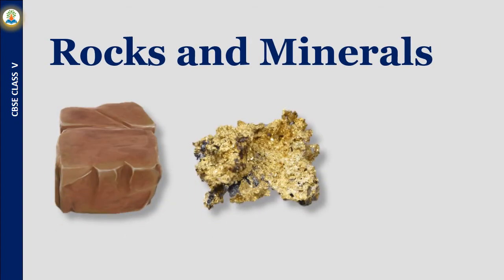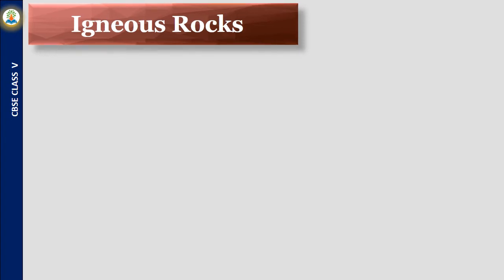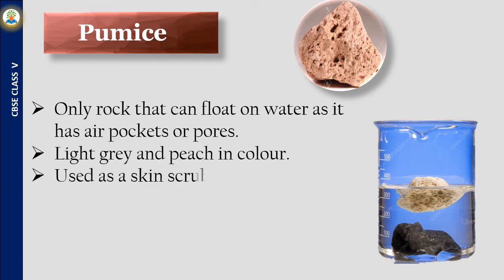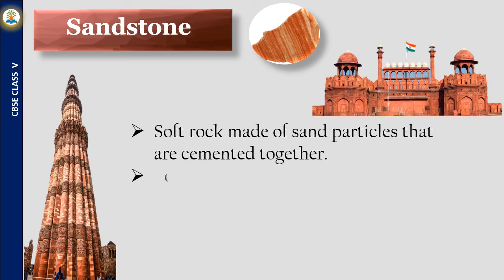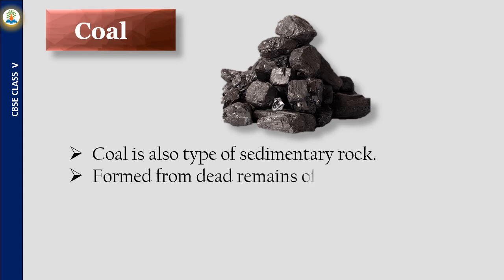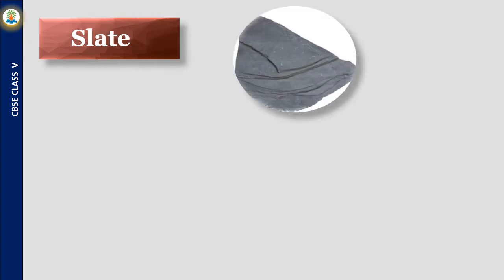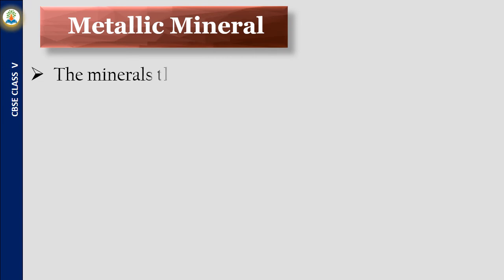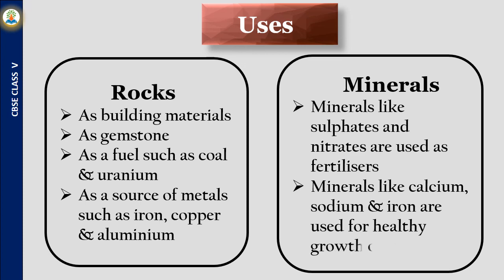Rocks and Minerals | What is rock and mineral? What are the 5 main minerals in rocks?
CBSE | NCERT | CLASS 5 | Science | Rocks and Minerals |

Video content :-
Rocks and their types
igneous rocks
sedimentary rocks
metamorphic rocks
Minerals and their types
metallic minerals
non-metallic minerals
uses of rocks and minerals